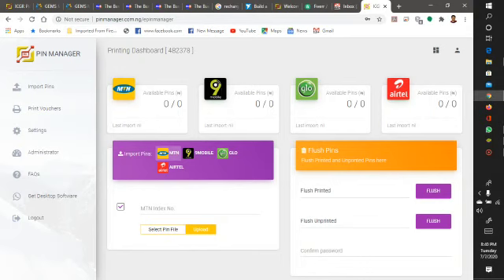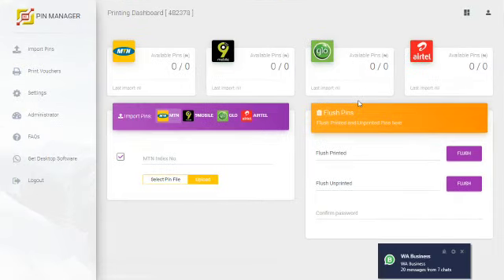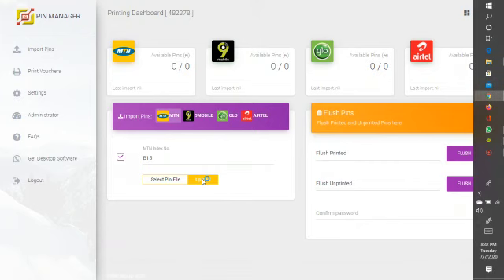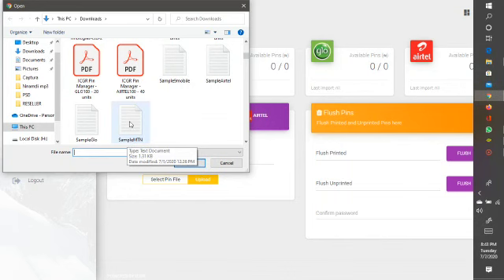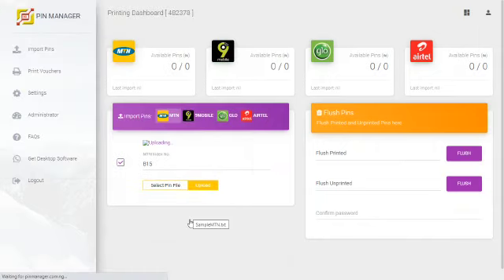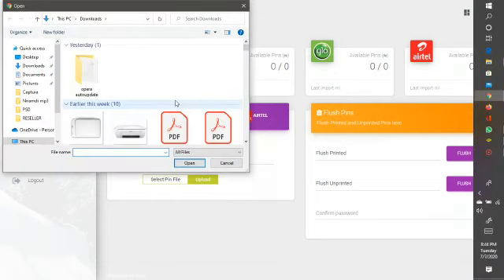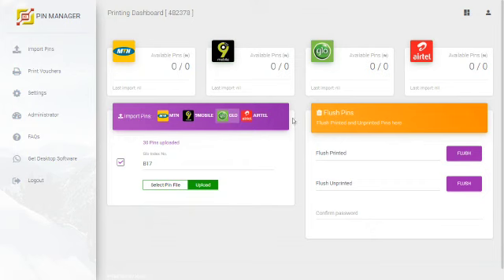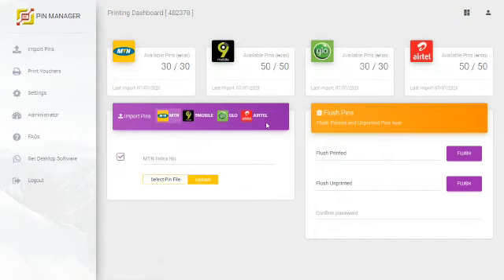ICGR Pin Manager